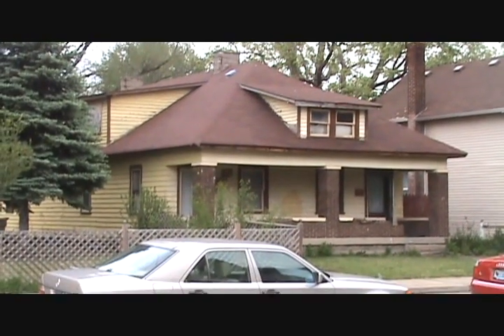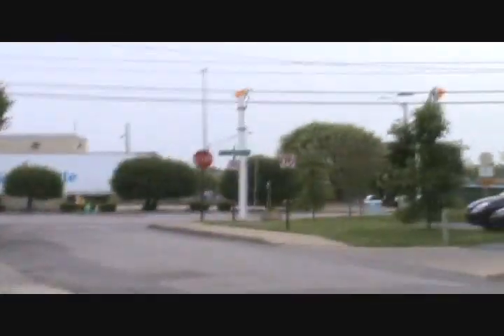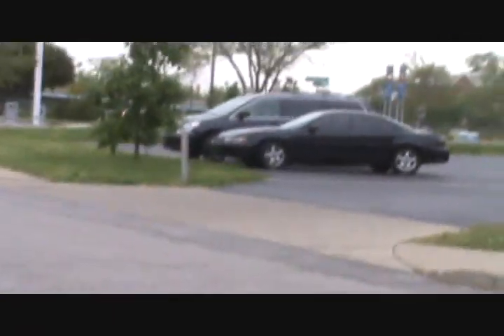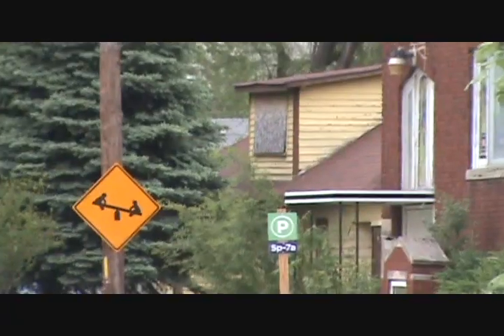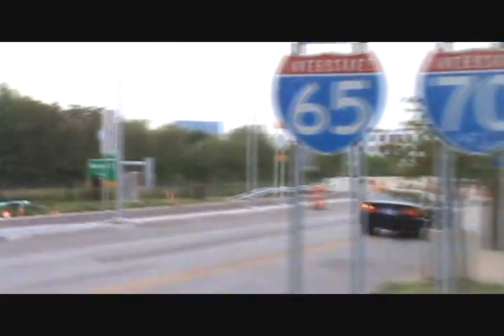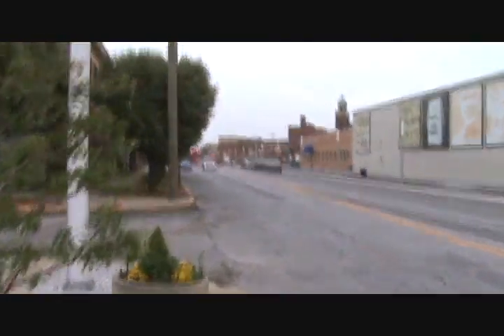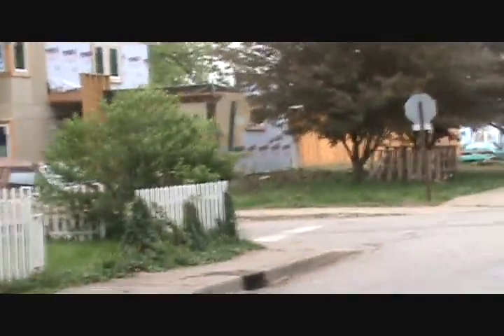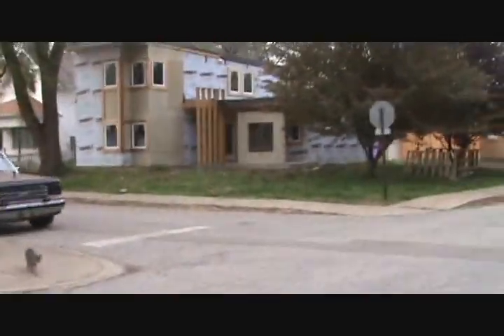CHEAP Fix & Flip only ONE Block from Indy Cultural Trail!